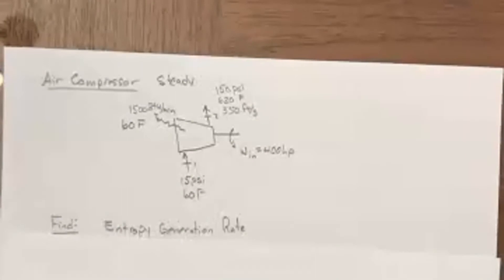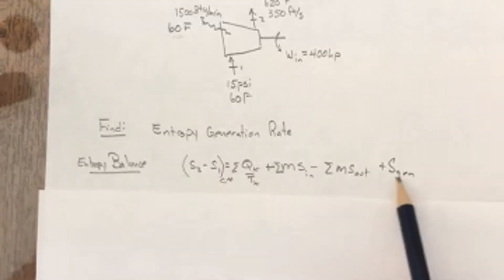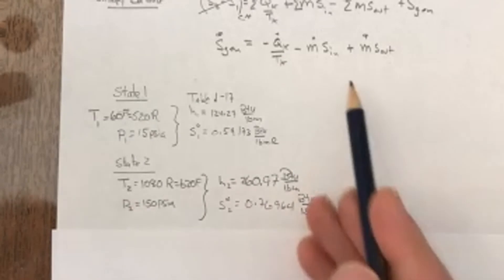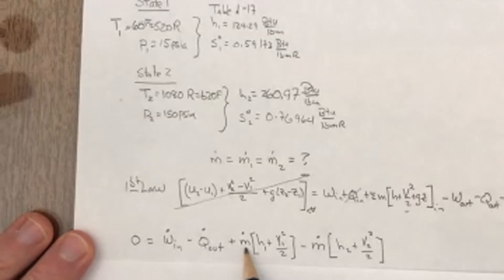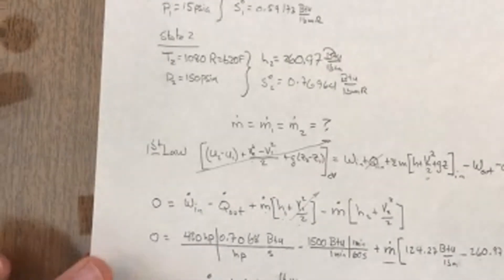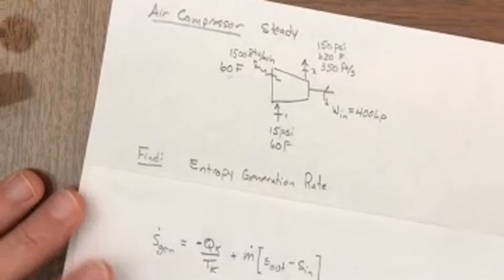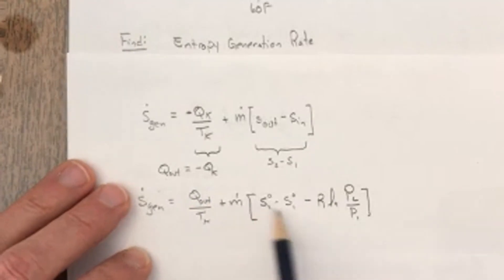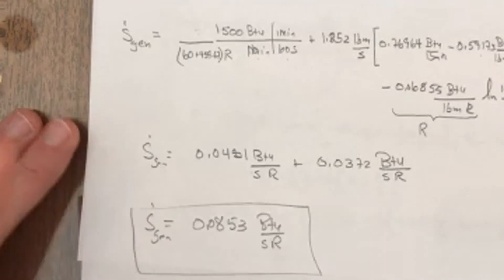Entropy Generation of an Air Compressor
A 400 hp air compressor operates steadily.  It receives 15 psi and 60F air and produces 150 psi air at 620F output at 350 ft/s.  The compressor looses heat to the environment at a rate of 1500 Btu/min, where the environment is maintained at a temperature of 60F.  Estimate the entropy generation rate in Btu/s/R.

Ans. 0.0853 Btu/s/R